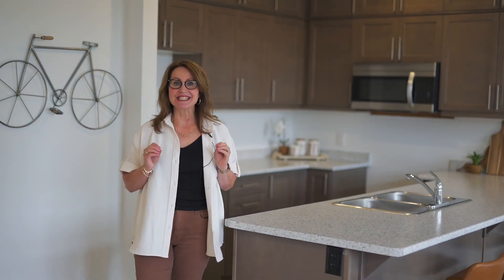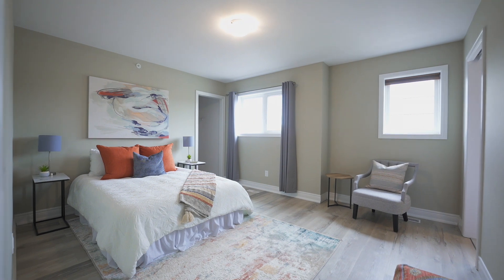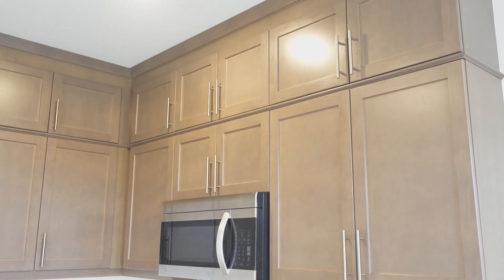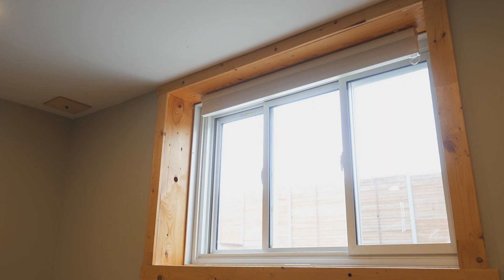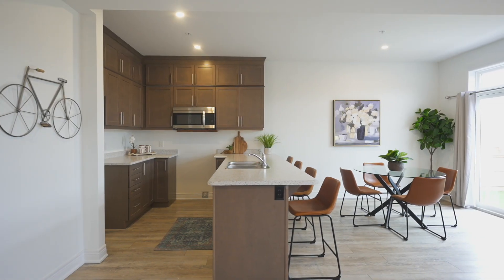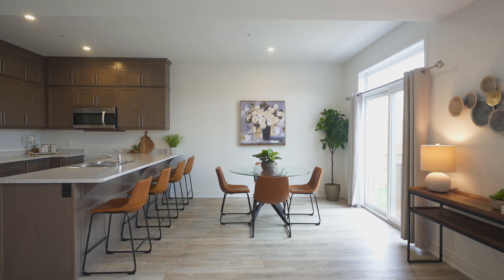35 Corbin Street St Catharine's